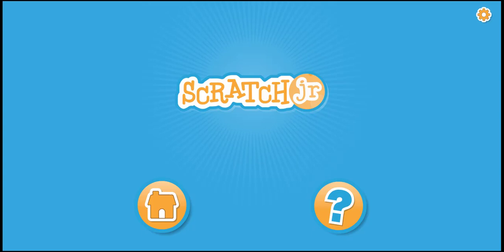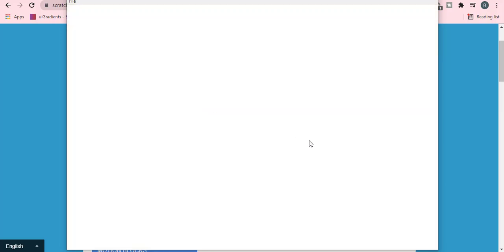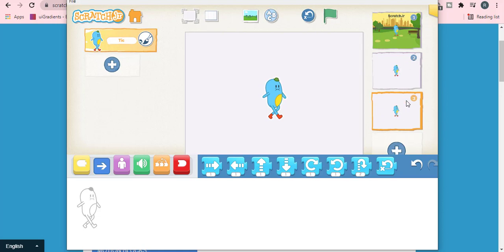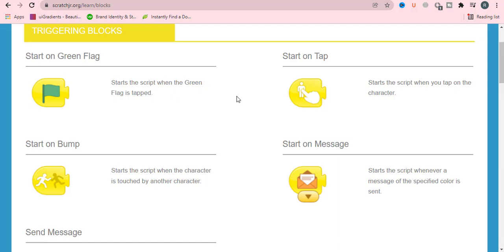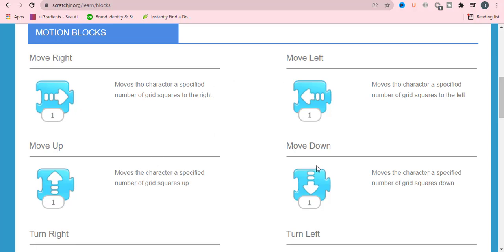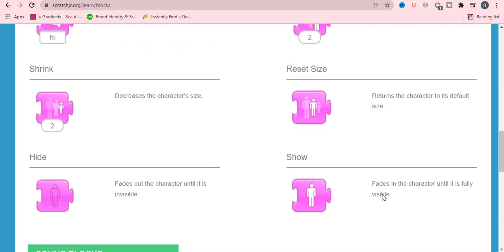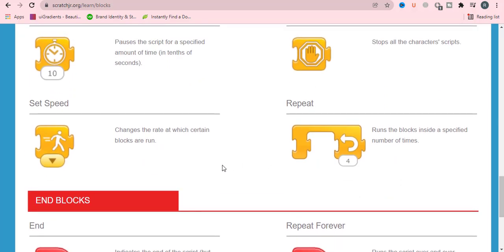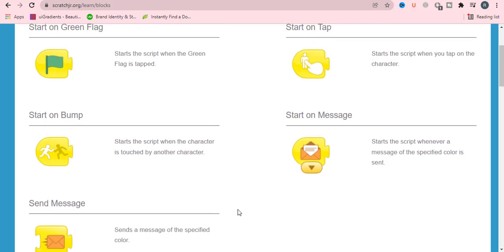Install Scratch Junior on Laptop FAST and EASY